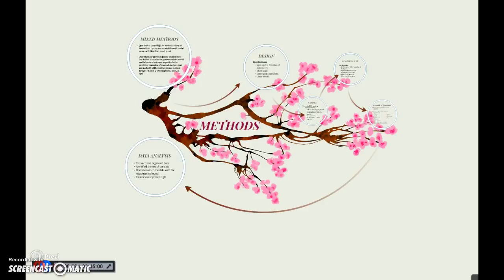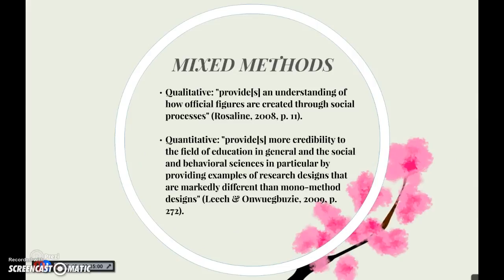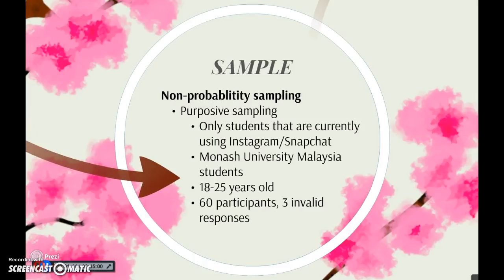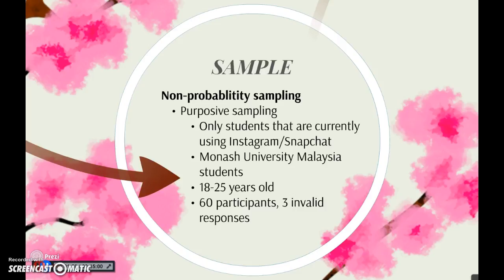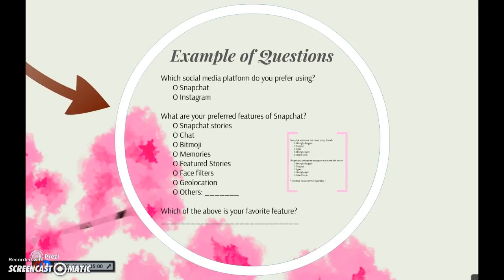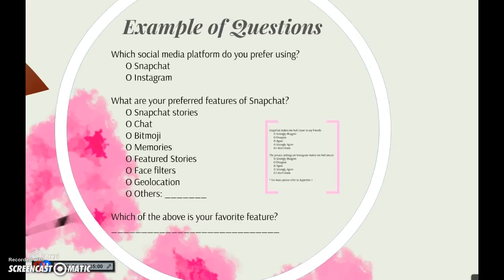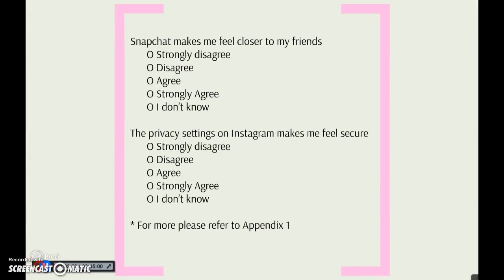Methods for AMU3449 Report